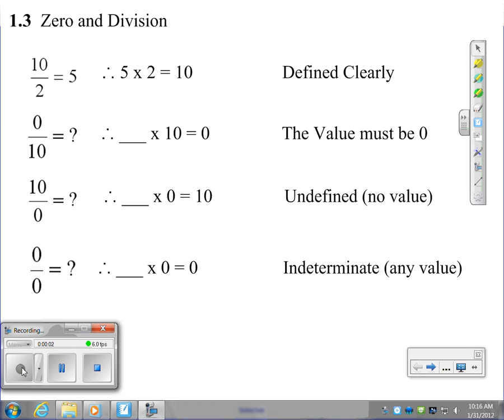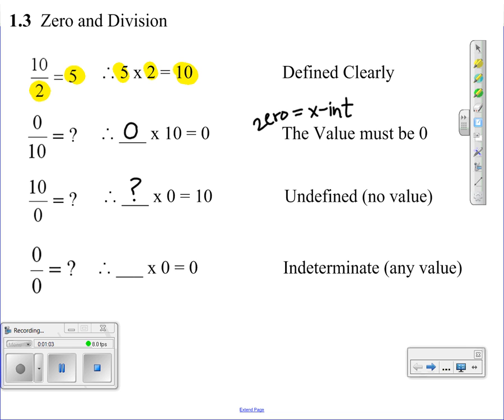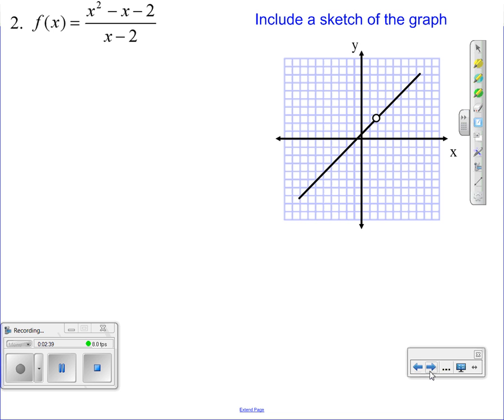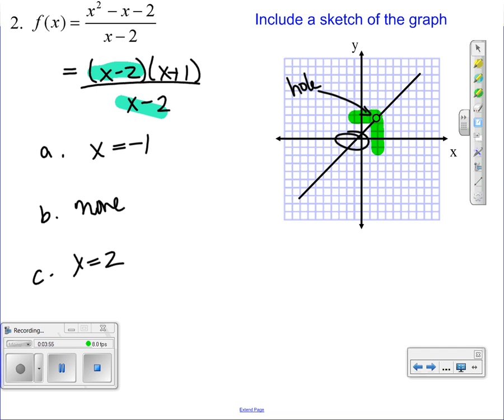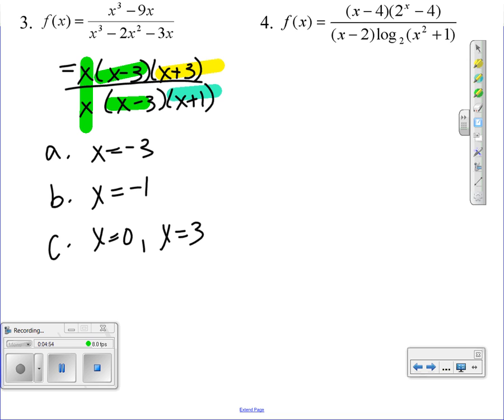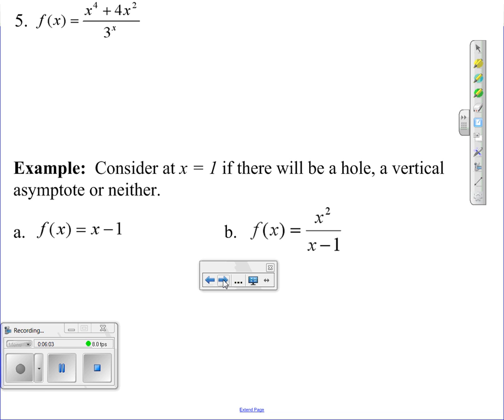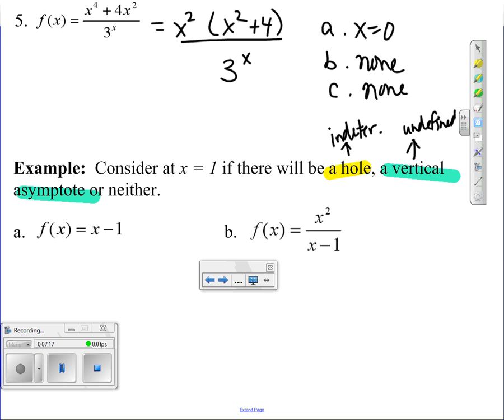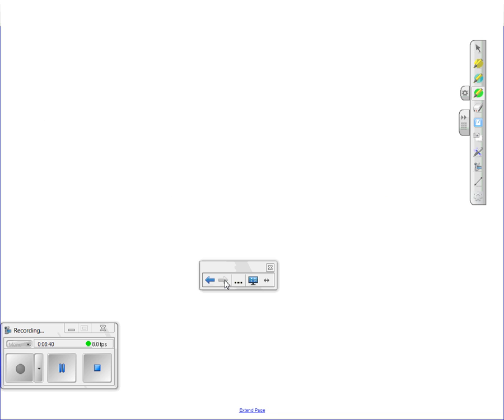1.3 Zero and Division.wmv